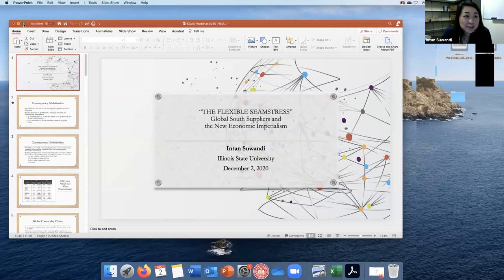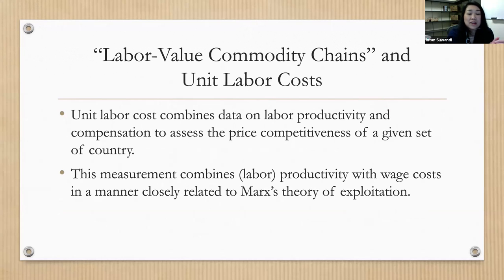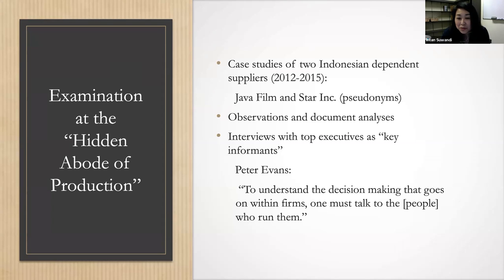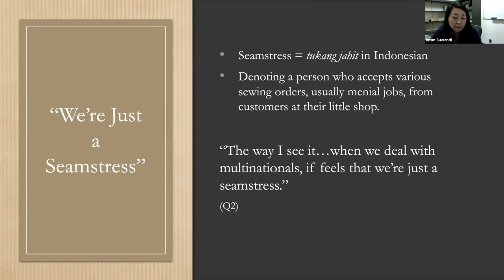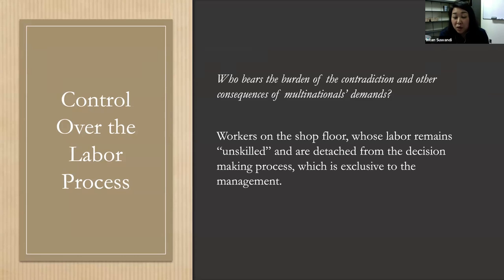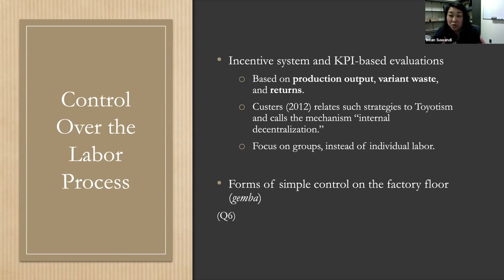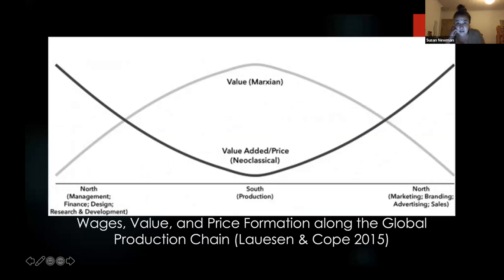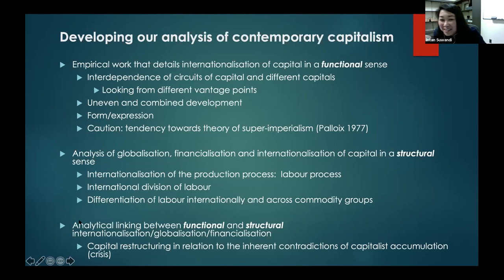"The Flexible Seamstress": Global South Suppliers and the New Economic Imperialism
"The Flexible Seamstress": Global South Suppliers and the New Economic Imperialism was recorded on the 2nd of December 2020 with speaker Intan Suwandi.

Mainstream perspectives often highlight the decentralized characteristics of global commodity chains, suggesting that power among the major actors within these chains is also decentralized. In addition, there are disagreements on the left regarding whether the world economy today remains imperialistic. A calculation of cross-national variation in unit labor costs in manufacturing, along with case studies of Indonesian suppliers, shows that despite the seemingly decentralized networks, and notwithstanding the existing complexities that characterize global commodity chains, the capital-labor relations inherent in these chains are still imperialistic in their configurations.

This talk focuses on the case studies, which are directed at getting beyond mere generalization and macrolevel analysis to the illustration of particular concrete cases of “flexible production,” imposed externally by multinationals. Interviews with top executives of these suppliers allow us, among other things, to see the “rules” of corporate management: how they manage their workers on the one hand, and business relations with multinational clients on the other. In the end, the examination of these management practices serves as a window to comprehend the unequal capital-labor relations within global commodity chains.

This is part of a webinar series "Intensifying Inequalities and the Limitations of Global Capitalism", organised by the SOAS Department of Economics.